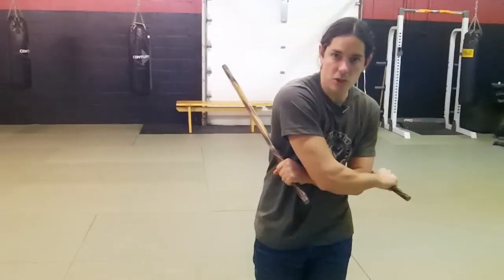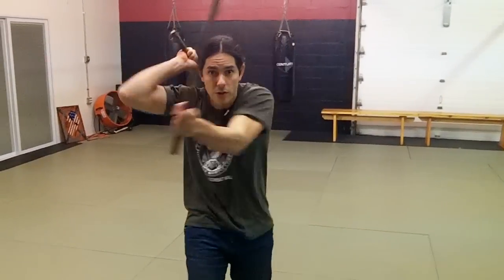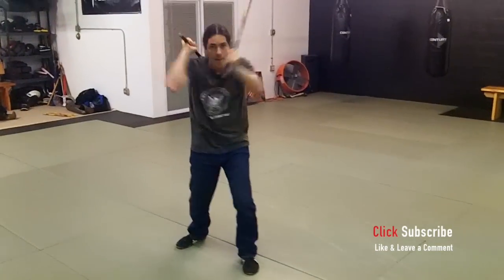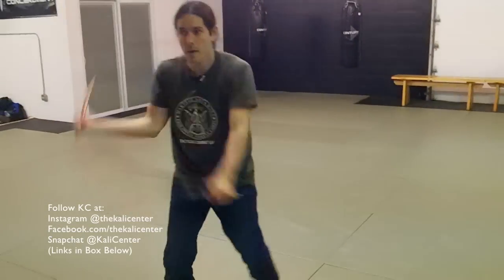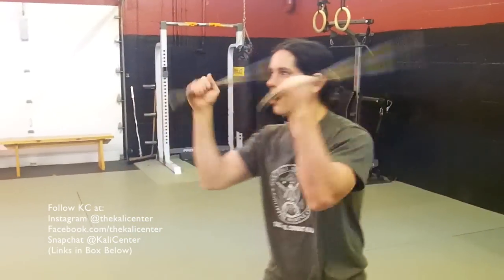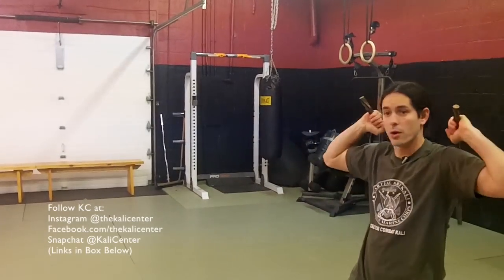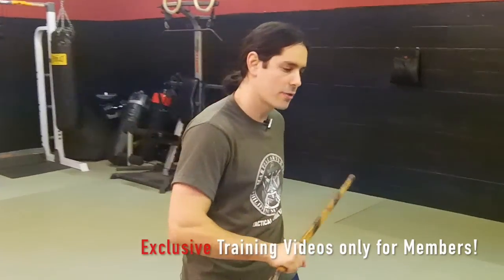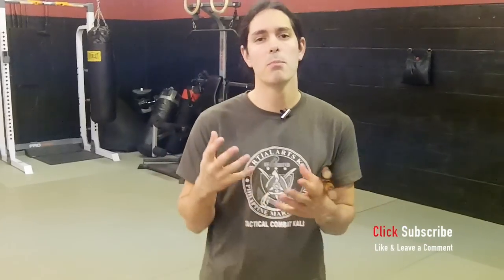INCREDIBLE Escrima Double Stick Drills - Building Speed